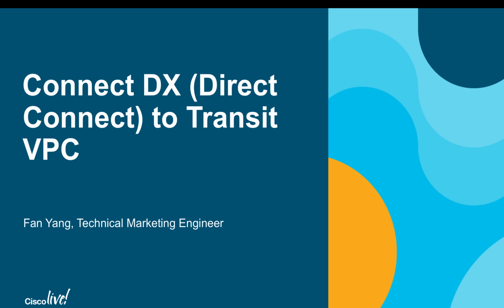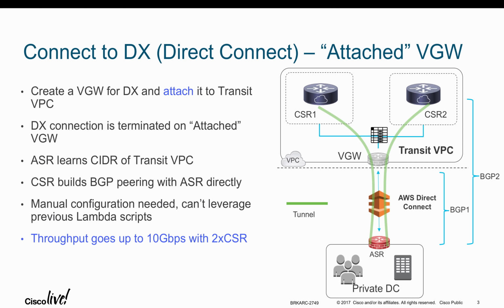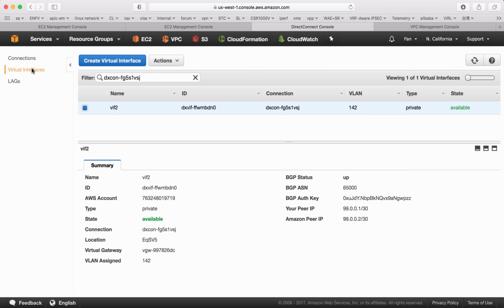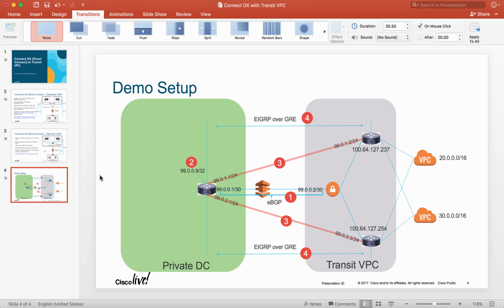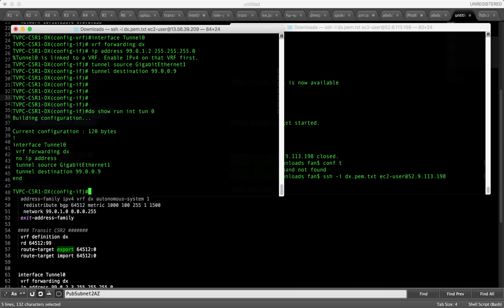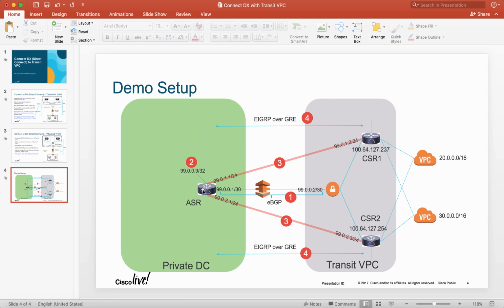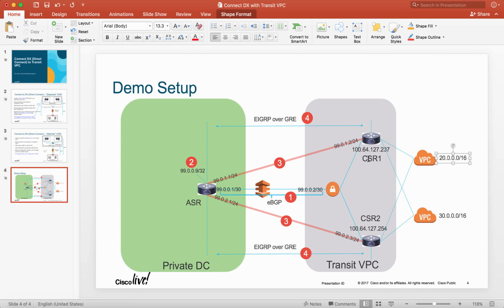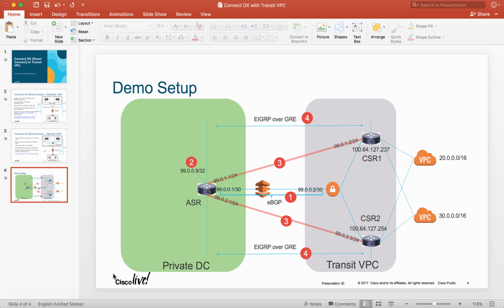Connect AWS DX( Direct Connect) with Transit VPC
This video walks you through how to resize CSR EC2 instance type to achieve higher throughput. With 16.5.1b and onwards release, CSR supports inline upgrade like your physical router.